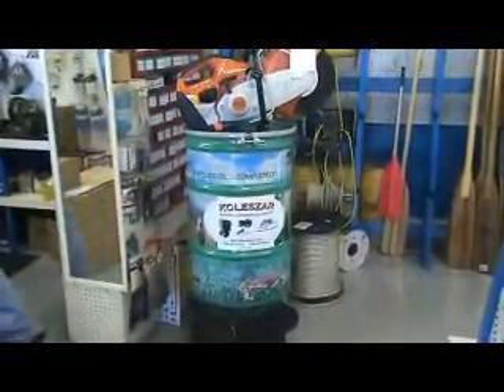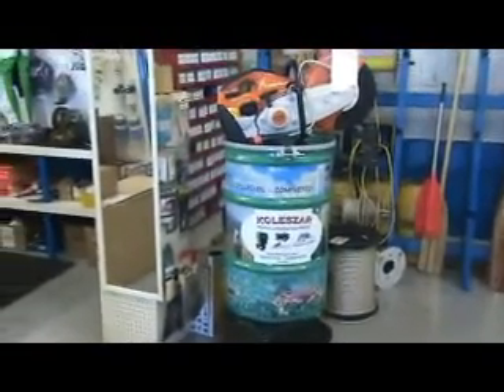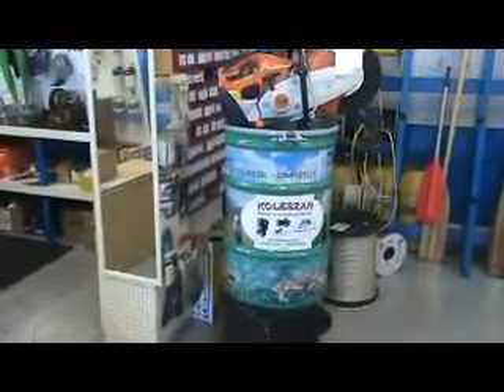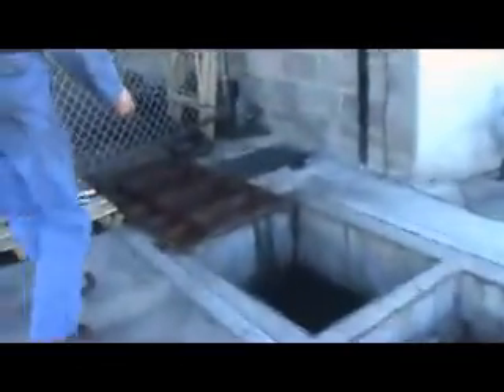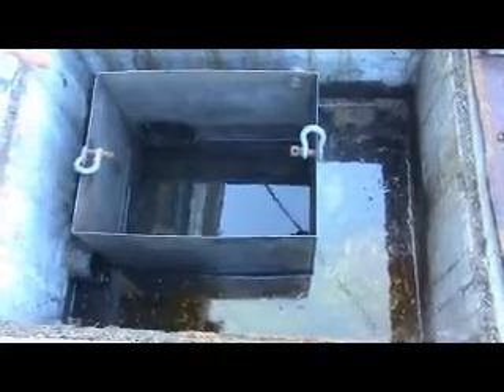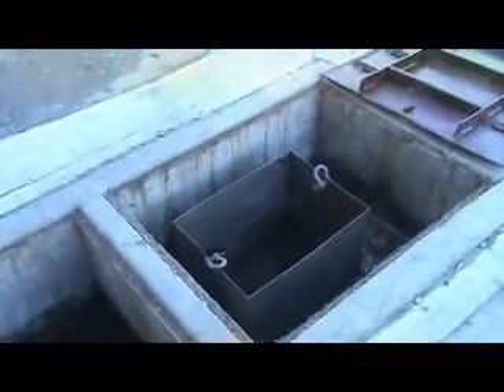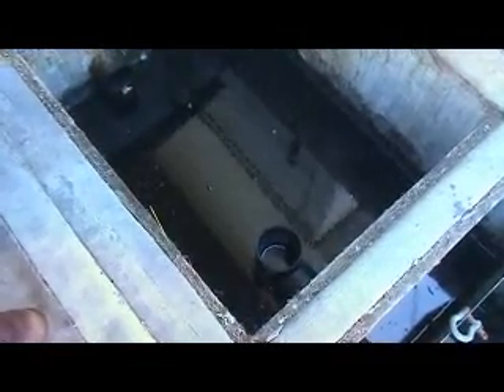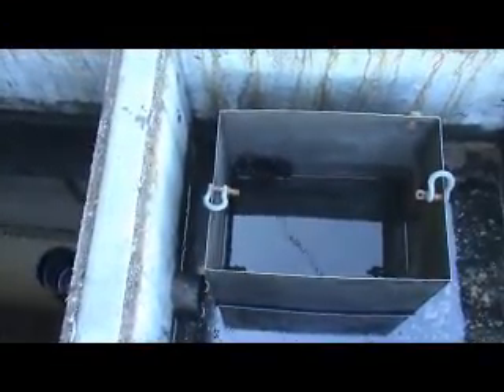Koleszar Marine Filter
Koleszar Marine, Powell River talks about installation of Upstream Environmental filtration systems to separate oil and other hydrocarbon material from water before being pumped into the ocean.